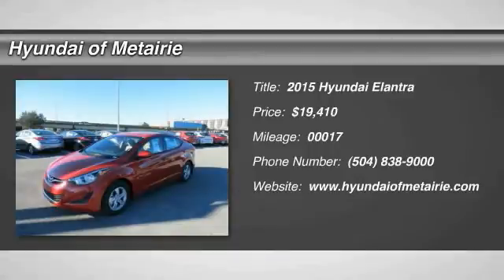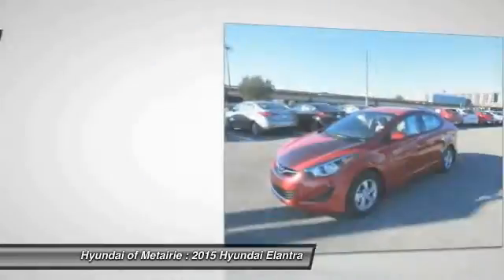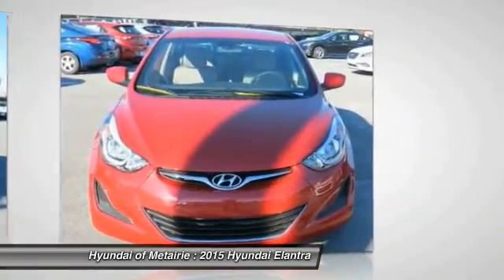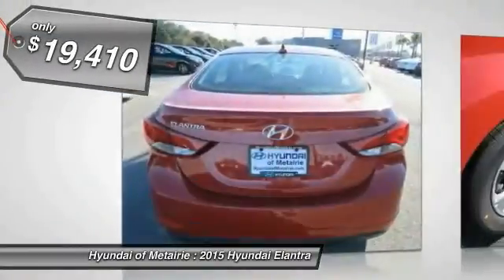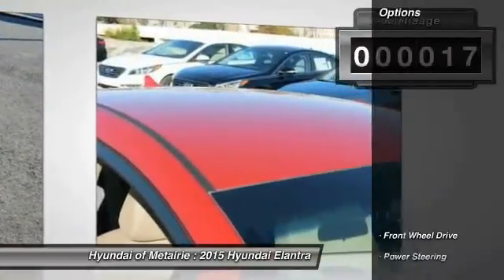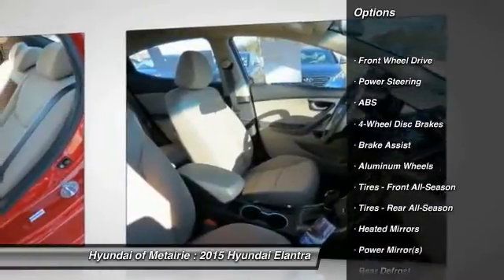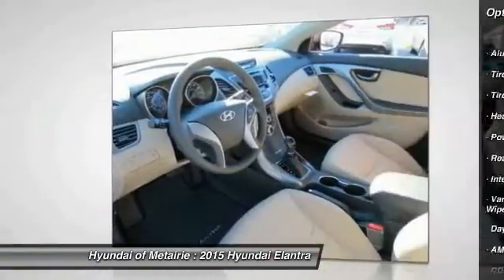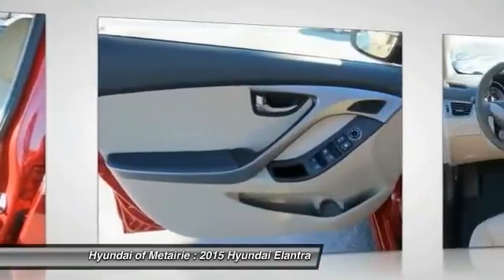2015 Hyundai Elantra Metairie LA H392145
2015 Hyundai Elantra SE